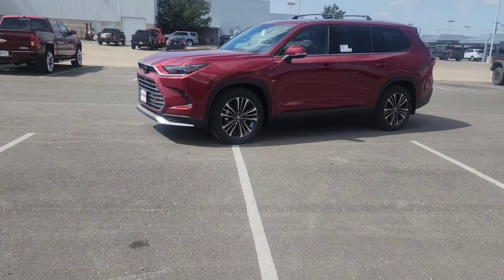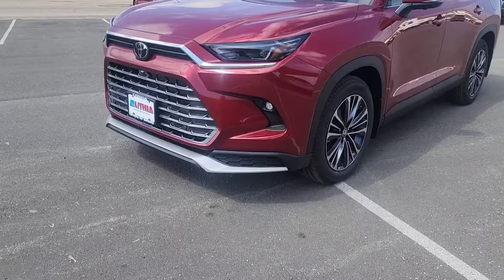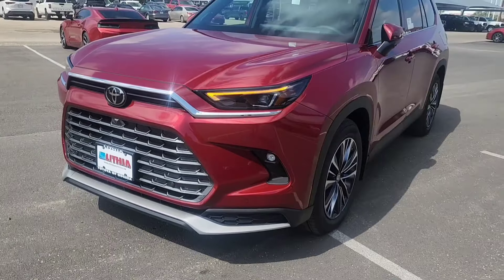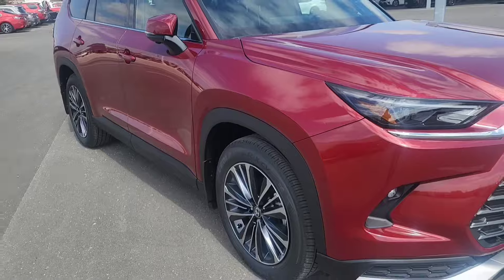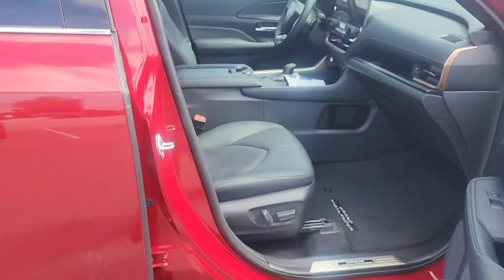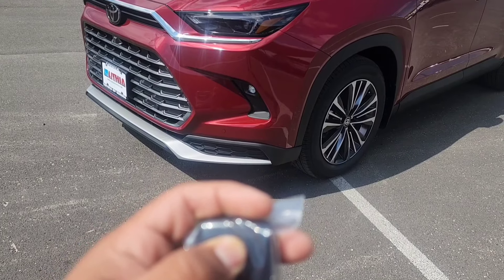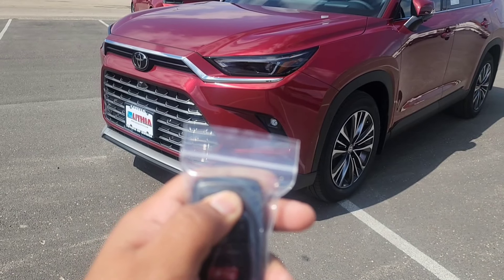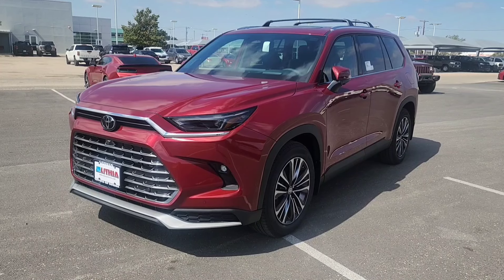How to Remote Start a Grand Highlander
Showing you how to Remote Start any Grand Highlander, including the Hybrid and Gas models.
They do remain running even after you unlock the doors.